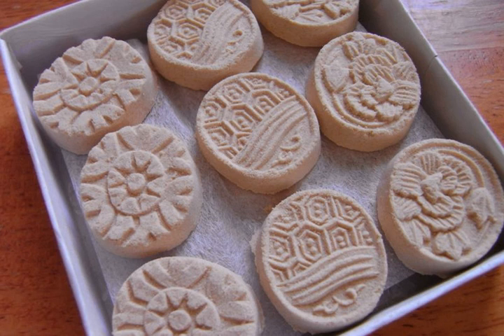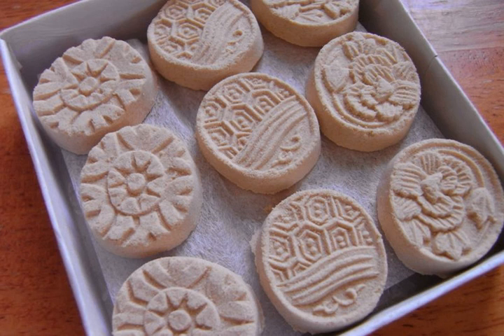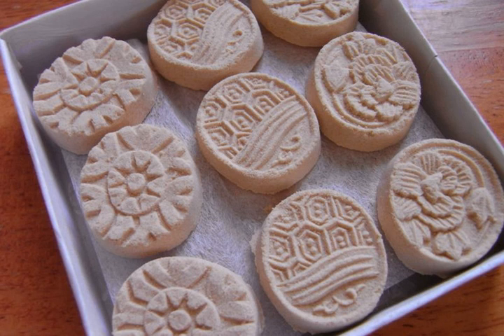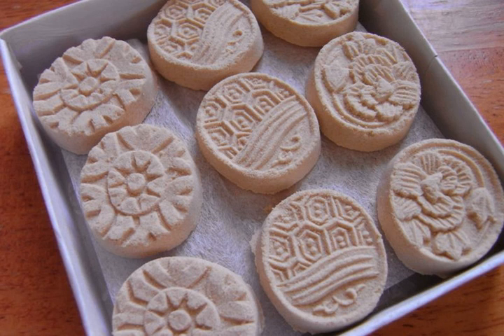Higashi (food) | Wikipedia audio article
This is an audio version of the Wikipedia Article:
Higashi (food)

00:00:14 undefined
00:01:26 undefined

- Socrates

SUMMARY
Higashi (Japanese: 干菓子 or 乾菓子, dry confectionery), is a type of wagashi, which is dry and contains very little moisture, and thus keeps relatively longer than other kinds of wagashi.